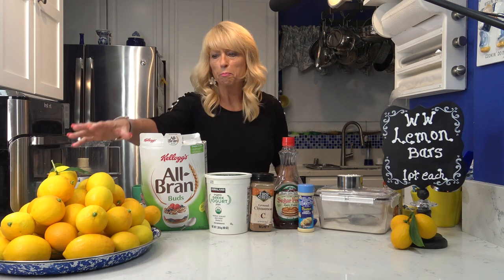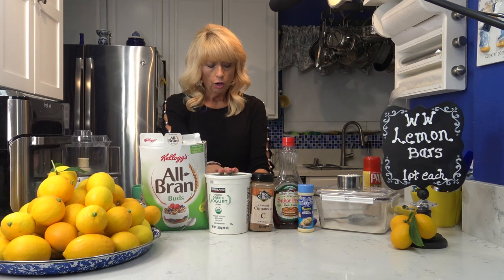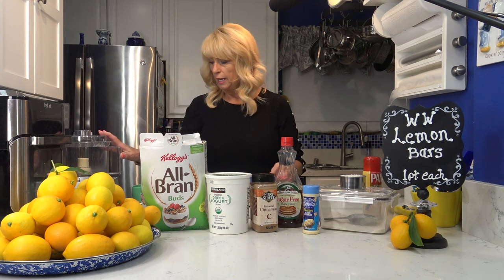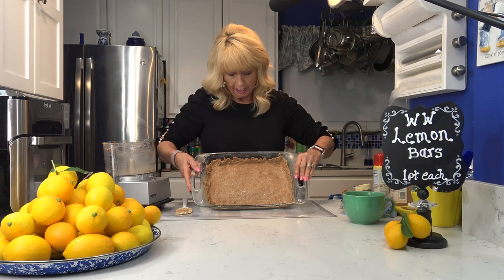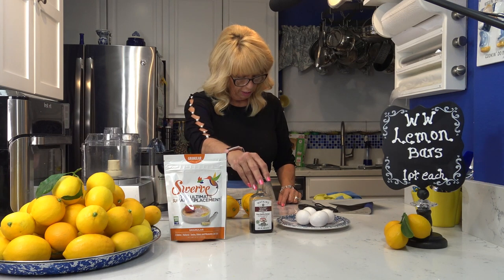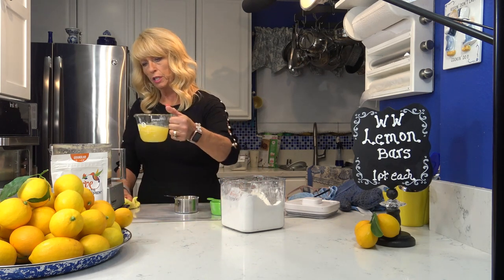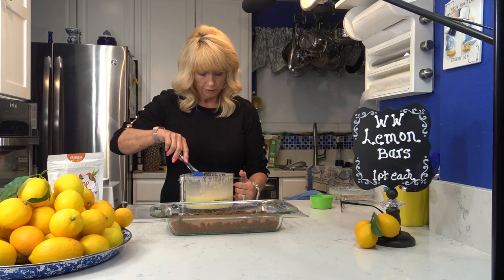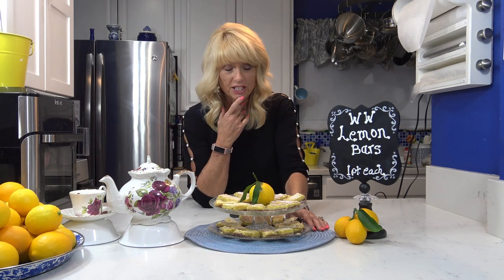WW LEMON BARS-ONLY 1 PT FOR "THREE" BARS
"CORRECTION--- YOU GET 3 BARS FOR 1 WW BLUE PT". I figured this out after I finished the recipe.  If you have 1 bar it is 1 blue WW pt but you can actually put in 3 bars in your WW tracker and it's still only 1 WW blue pt. It changes "after 3 bars" COOL!

I love anything lemon and I have an abundance of lemons on my tree this year. In the past I would make a lot of lemonade which had a LOT of sugar. Since Ive lost 80 pounds on WW, I have changed a lot of things to stay below goal weight and healthier. I have pretty well cut out all sugar, so I quit making a lot of sugary lemonade. I have made lemonade with sugar free sweetener, but it doesn't taste the same. Ive tried many different brands and I like Swerve the best but its still not as good as regular sugary lemonade so I'm trying to save those points for a yummy dessert like this instead of drinking away my points.  I hope you enjoy these easy low point lemon bars.
CRUST INGREDIENTS:
 1 1/4 CUP ALL BRAN CEREAL
 1/2 CUP SWERVE GRANULATED SUGAR REPLACEMENT (-0- POINTS)
1/2  CUP FAT FREE PLAIN GREEK YOGURT (-0- POINTS)
 1 TSP CINNAMON
 2 TSP MOLLY MCBUTTER SPRINKLES
 1 AND 1/2  TBSP OF -0- PT MAPLE SUGAR (I use Walmart Maple Grove Sugar Free -0- pt syrup)
CRUST DIRECTIONS:
PREHEAT OVEN TO 350. MIX ALL THE CRUST INGREDIENTS TOGETHER IN A FOOD PROCESSOR OR BLENDER. PULSE UNTIL THE INGREDIENTS RESEMBLE THICK GRAHAM CRACKER CRUMB MIXTURE.  SPOON CRUST MIXTURE ONTO A 13X9X2 INCH BAKING PAN THAT IS GENEROUSLY SPRAYED WITH NON-STICK BUTTER COOKING SPRAY. PRESS DOWN AS EVENLY AS POSSIBLE WITH A SPATULA OR YOUR FINGERS. WET YOUR SPATULA AND FINGERS OFTEN, IT WILL HELP TO SMOOTH OUT THE CRUST. PACK IT DOWN GOOD. PLACE CRUST IN MIDDLE OF OVEN AND BAKE UNTIL GOLDEN, ABOUT 10-15 MINUTES. MEANWHILE, MAKE THE LEMON TOPPING. HERE'S THE INGREDIENTS AND DIRECTIONS:

LEMON TOPPING INGREDIENTS:
 4 LARGE EGGS
 1/2 TSP VANILLA EXTRACT
 1  and 1/2 CUPS OF SWERVE CONFECTION POWDERED SUGAR REPLACEMENT
 3/4  CUP FRESH LEMON JUICE (AROUND 3 LEMONS)
 2 TSP LEMON ZEST
LEMON TOPPING DIRECTIONS:
BEAT EGGS IN A MEDIUM BOWL WITH AN ELECTRIC MIXER OR FOOD PROCESSOR UNTIL WELL BLENDED. ADD VANILLA EXTRACT AND  CUP OF THE POWDERED SUGAR; MIX WELL. ADD LEMON JUICE AND REMAINING POWDERED SUGAR; MIX UNTIL POWDERED SUGAR IS COMPLETELY DISSOLVED AND THEN ADD THE LEMON ZEST. AS SOON AS THE CRUST IS FINISHED, REMOVE FROM OVEN AND REDUCE OVEN TEMPERATURE TO 300 DEGREES. IMMEDIATELY POUR LEMON MIXTURE OVER HOT CRUST. BAKE COMPLETELY, ABOUT 30 MINUTES; COOL, AND CUT INTO 24 BARS. YIELDS 1 BAR PER SERVING.
NOTES! THE CRUST MUST BE HOT WHEN YOU POUR ON THE LEMON MIXTURE. YOU'LL NEED APPROXIMATELY THREE LEMONS TO YIELD THE AMOUNT OF JUICE AND ZEST IN THIS RECIPE.YOU CAN INCREASE THE LEMON FLAVOR OF THESE BARS BY ADDING MORE ZEST OR ELIMINATE THE ZEST ALTOGETHER FOR A LESS TART TASTE. YOU CAN ALSO CHANGE THE FLAVOR COMPLETELY BY SUBBING FRESH LIME JUICE AND ZEST FOR THE LEMON. SERVING SIZE IS 1 LEMON BAR, ONLY 1 WW BLUE PT EACH. ENJOY!
On the front page you will see a box that says Printable Recipes, click on this box and it will take you to all my recipes. You will find this one under the Dessert Recipes folder, look for Lemon Bars.